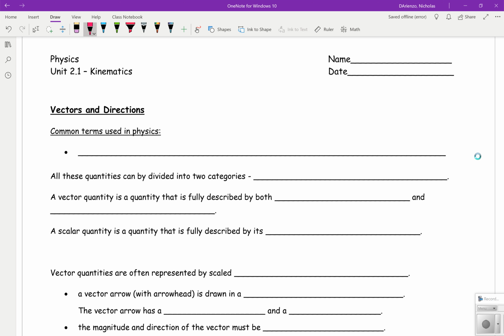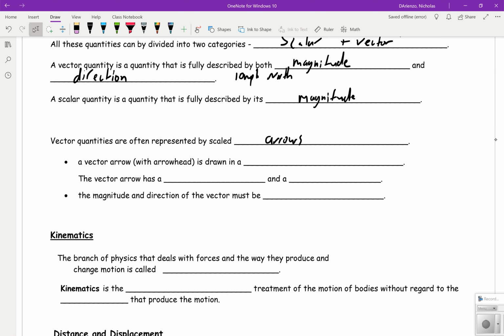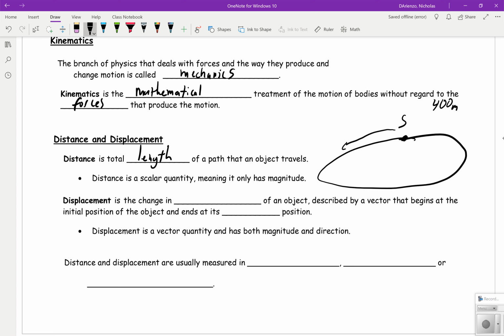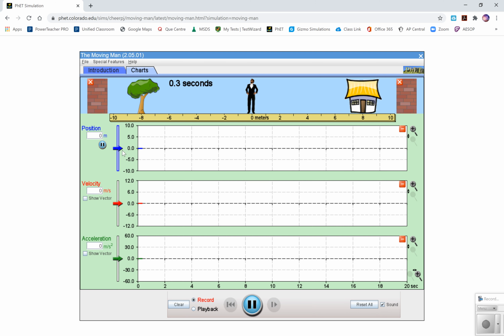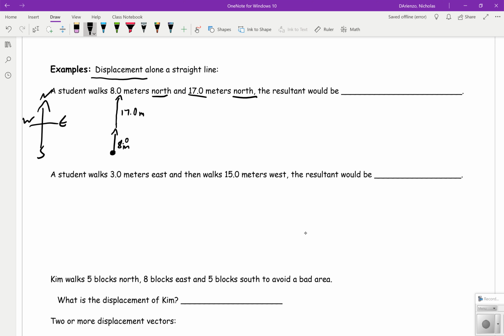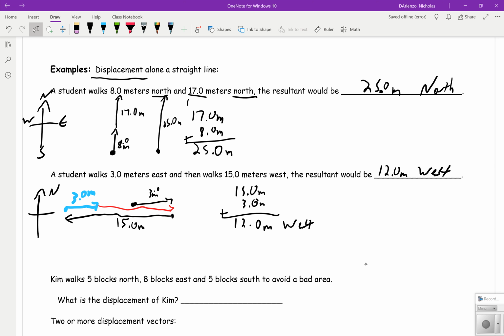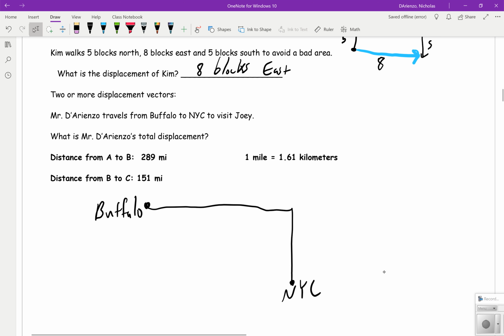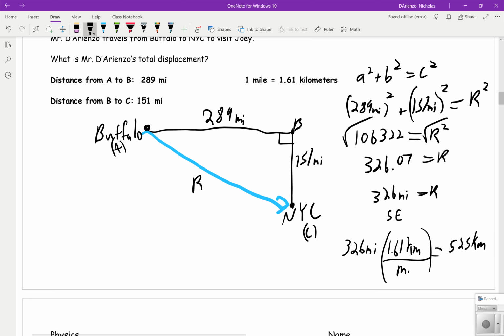Lesson 2.1 - Kinematics